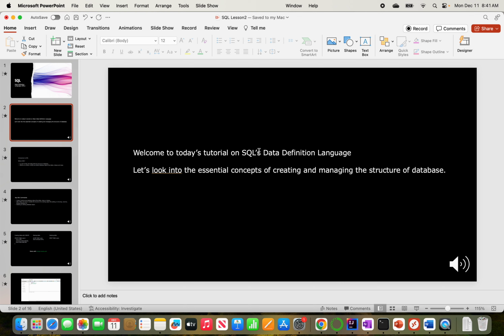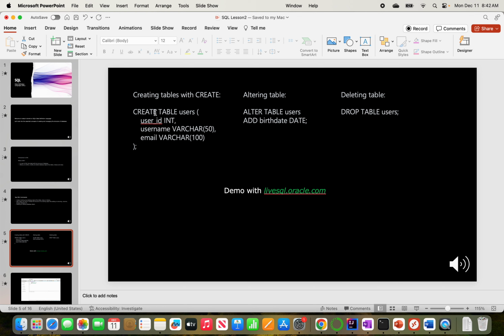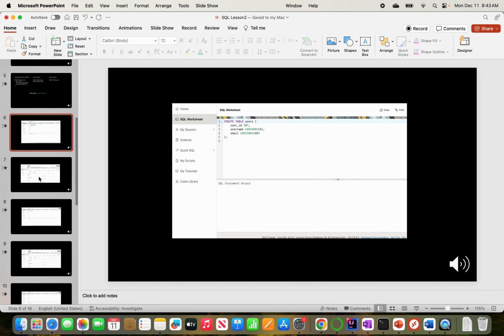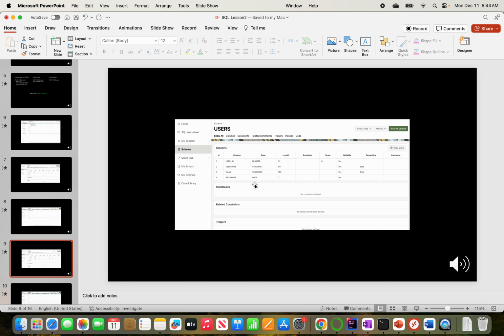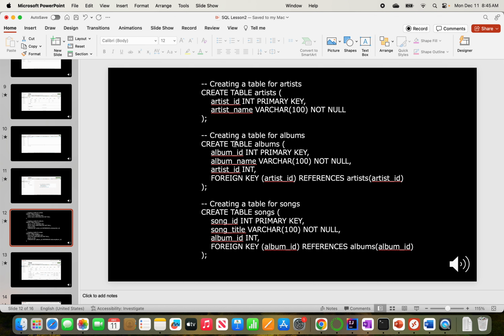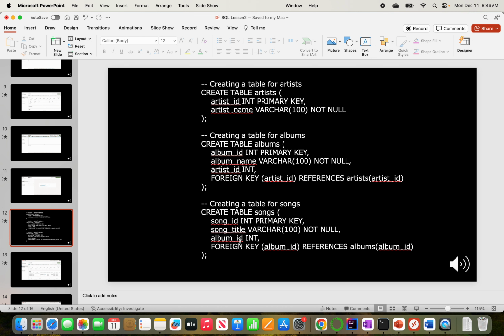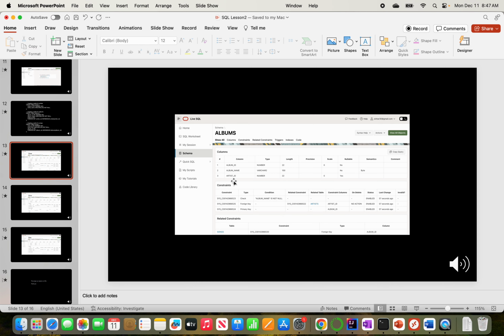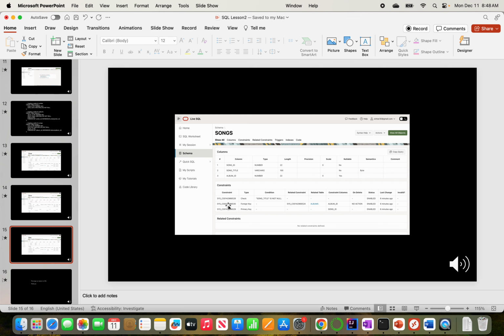Data Definition Language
Create, Alter, Drop database objects with SQL